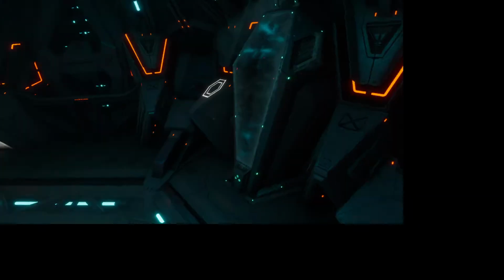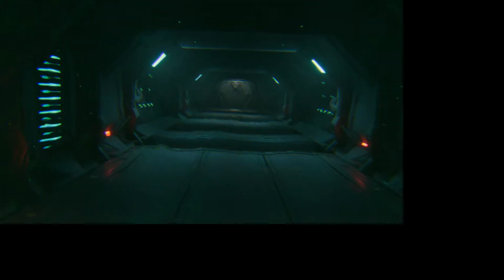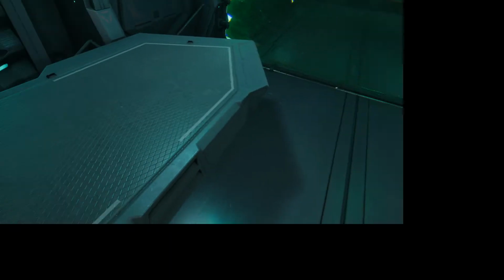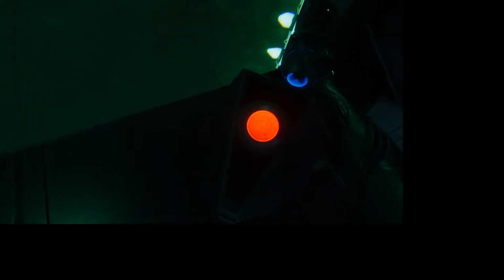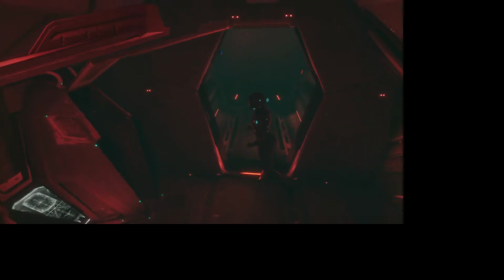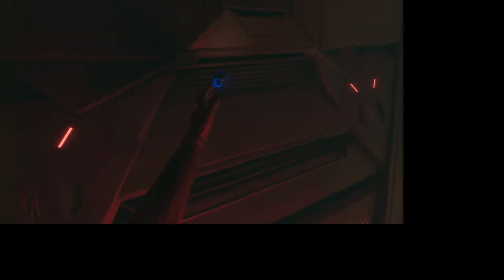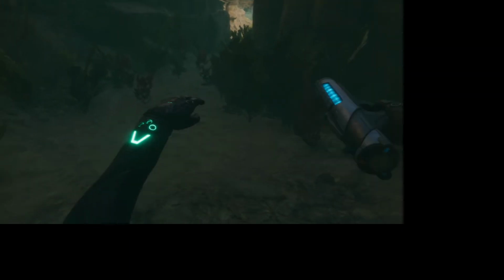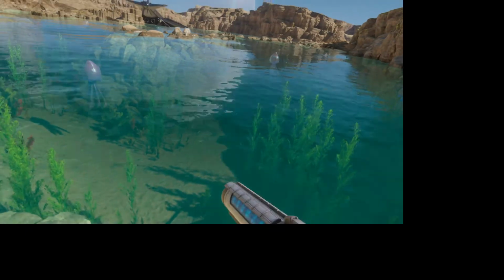Hubris VR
Steam VR Meta "Air Link"